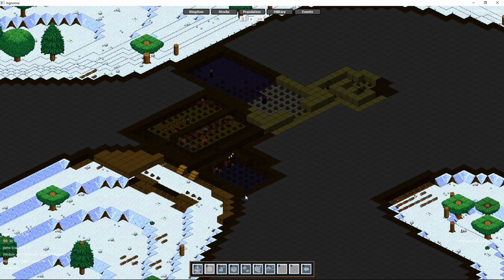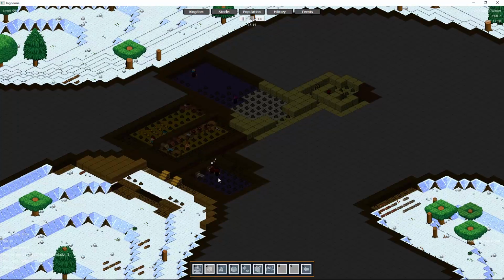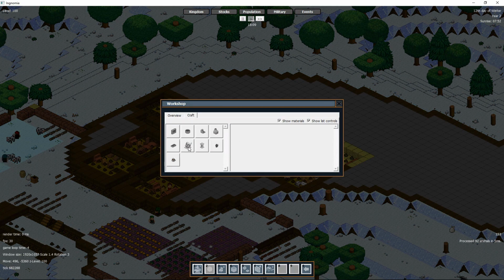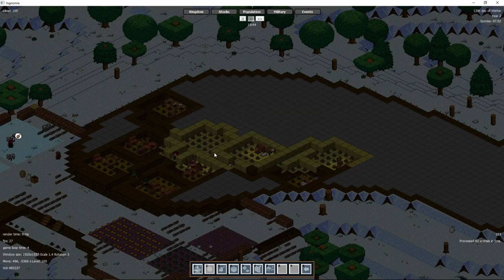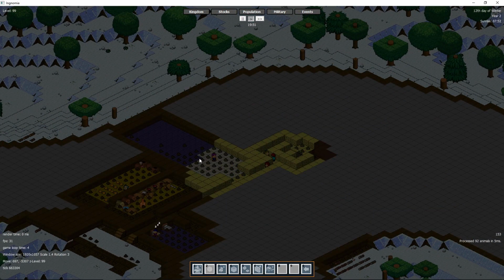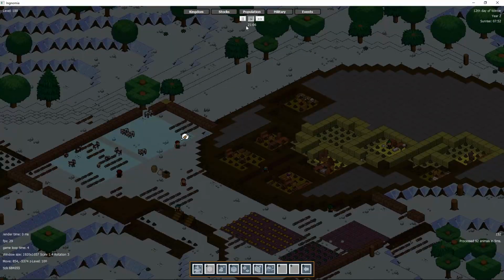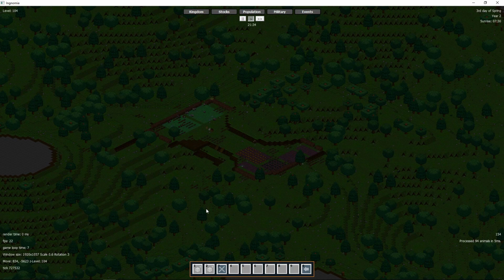Ingonmia - Surviving winter on milk and cheese [0.45]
Ingnomia is a sandbox village management game that draws influence from Gnomoria (of course) and Dwarf Fortress.